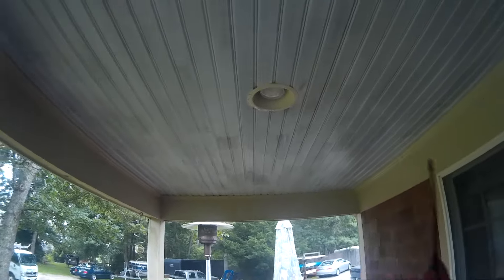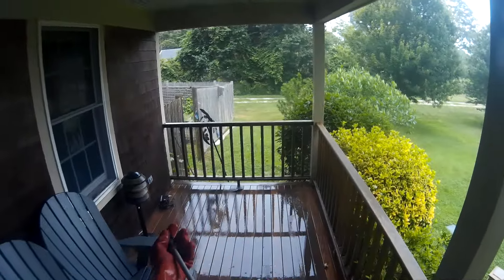HOW TO: Clean A Painted Porch Ceiling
In this video, I show a simple method to clean mold and algae from painted porch ceilings.  In my region, these ceilings are most often white but are sometimes blue or other colors.

This video here is a basic HOW TO CLEAN A PORCH CEILING.

As any professional exterior cleaner knows, much more can be said and done on the topic, but I hope this video illustrates the basic process and answers the most basic questions.

Also, here's a simple pump to use:

Some equipment I use:
Safety Gloves
Pressure Washer Nozzle
Ladder Stabilizers/Standoffs
Bull Horn Bumpers
Grundens Waterproof Bib Pants
Safety Glasses
Neoprene Boots
Gel Boot Inserts

I clean exterior surfaces for a living here on beautiful Cape Cod.  If you want to learn more about my services, please check out more here: